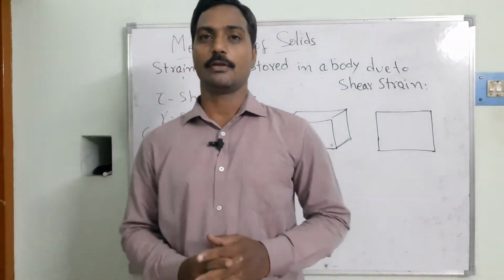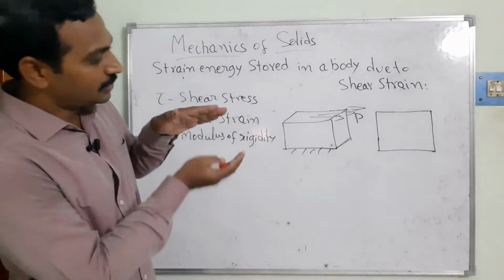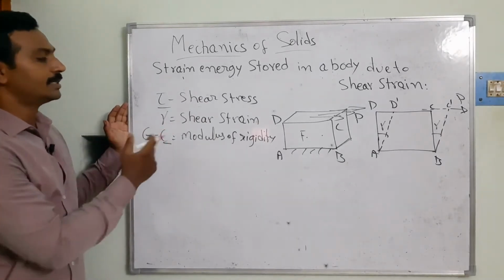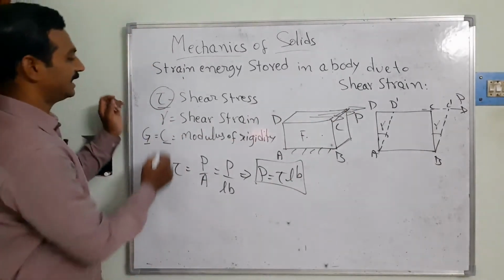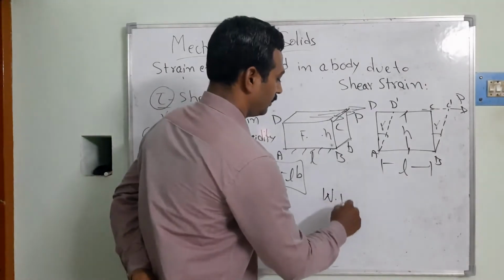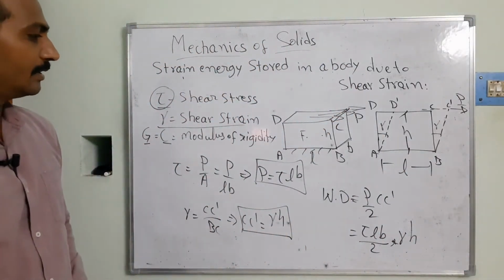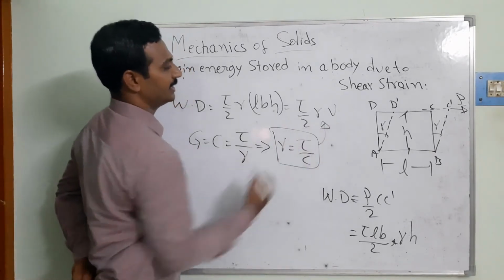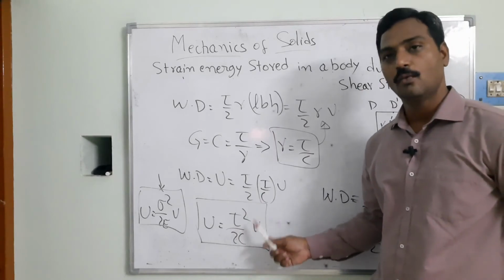Strain Energy Stored in a Body due to Shear Stress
I discussed the strain energy stored in the body as a result of shear stress in this video lecture. Shear stress, as we know, always acts tangential to the surface or area of the body, causing strain on the object. I derived the governing equation to determine the magnitude of strain energy.